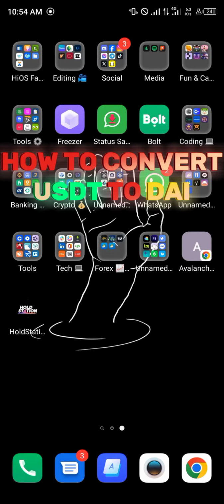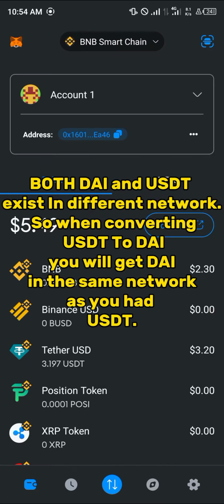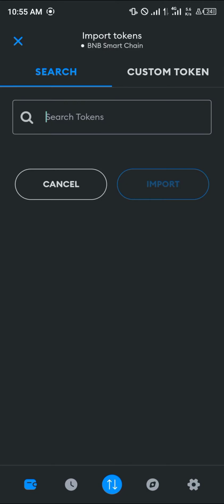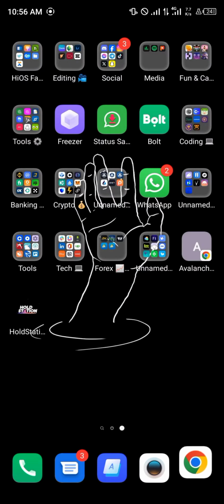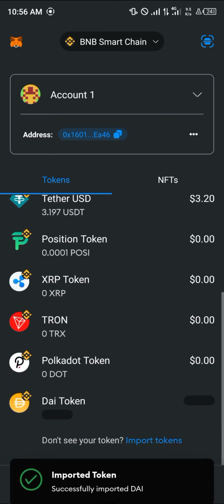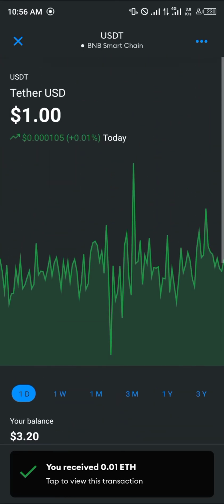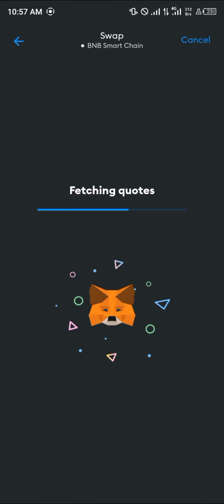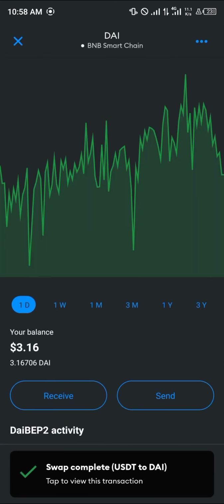How to Convert USDT to DAI (Step by Step)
In this quick video, I will show you How to Convert Usdt to Dai step by step.

In this comprehensive tutorial, we will delve into the various methods for converting USDT to DAI and vice versa, catering to both beginners and experienced traders. Whether you prefer using OKX, Binance, or Trust Wallet, this video will guide you through the step-by-step process for each platform, including the latest updates for 2023.

If you've been wondering how to convert USDT to DAI, you've come to the right place. We'll begin by exploring the process of converting USDT to DAI on OKX, one of the leading cryptocurrency exchanges. Our detailed walkthrough will cover the necessary steps, including account setup, navigation to the appropriate trading pair, and executing the conversion seamlessly.

Next, we'll discuss the method for converting USDT to DAI on Binance. Binance, a widely used platform, offers a user-friendly interface and numerous trading pairs. We will outline the specific steps required to convert your USDT to DAI effectively, addressing any recent updates for the year 2023.

For those utilizing Trust Wallet, we have you covered as well. Our tutorial encompasses the thorough process of converting USDT to DAI within the Trust Wallet environment, ensuring you have a clear understanding of each essential step.

Furthermore, we will cover the reverse process—converting DAI to USDT, addressing the specific steps for both Binance and Trust Wallet, while also highlighting any recent updates for the year 2023.

Additionally, we'll explore the method for converting USDT to USDC, another popular stablecoin choice. You will gain valuable insights into this process, expanding your knowledge of stablecoin conversions.

Understanding the significance of fiat currencies, our tutorial will also explain the process of converting USDT to dollars, ensuring you have a comprehensive understanding of the different conversion options available to you.

Moreover, we will delve into the considerations for converting DAI to USDT on Trust Wallet in 2023, providing a current and relevant perspective for your trading endeavors.

By the end of this video, you will possess the necessary knowledge and confidence to execute seamless conversions between USDT, DAI, and other significant cryptocurrencies, enabling you to navigate the dynamic crypto landscape with ease and proficiency.